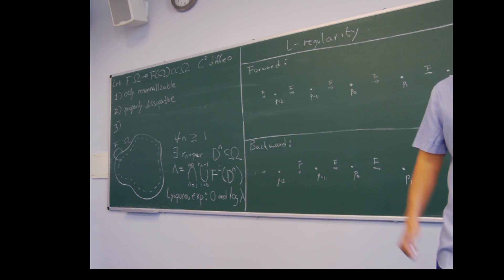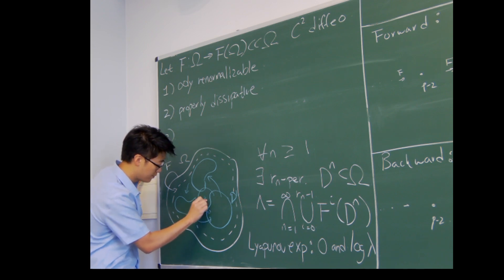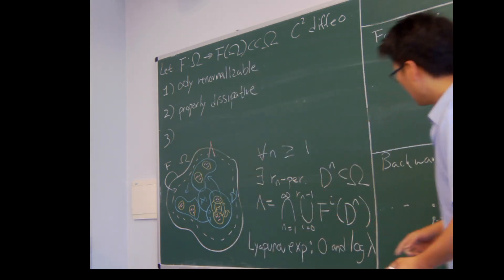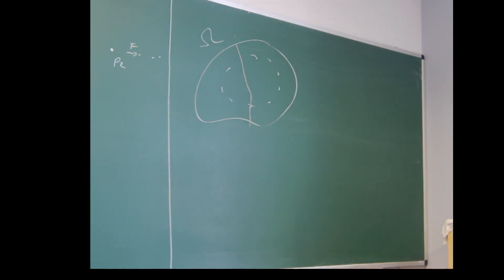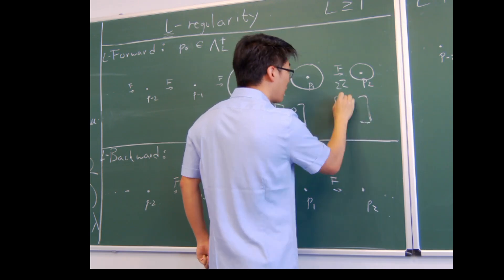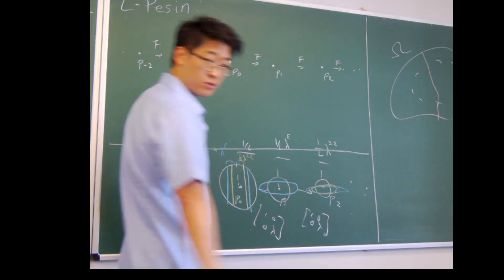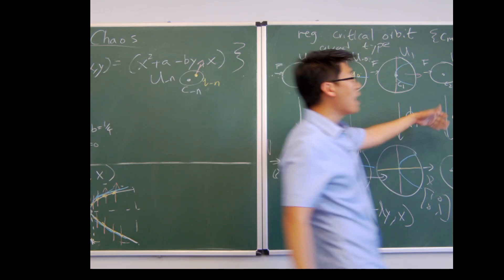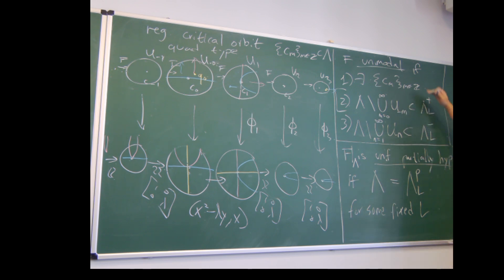Jonguk Yang (University of Zurich), lecture 2a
Title: Renormalization in Dimension Two

Abstract: Loosely speaking, a dynamical system is renormalizable if it exhibits self-similarity at a smaller scale. Understanding this phenomenon often yields deep results about the combinatorial, topological and geometric nature of the dynamics. However, the existing techniques are largely limited to one-dimensional cases (e.g. maps on an interval, a circle, a domain in C^1 , etc).
In this mini-course, we will extend the renormalization approach to a higher-dimensional setting by combining it with the theory of non-uniformly partially hyperbolic systems. More specifically, we will generalize the renormalization theory of unimodal interval maps to a certain class of diffeomorphisms in dimension two. A key step will be to identify the higher-dimensional analog of a "critical point". Our main result will be two-dimensional a priori bounds, which is a certain uniform control on the geometry of the dynamics at arbitrarily small scales.
Below is a preliminary outline of the mini-course.
i) The proof of a priori bounds for unimodal interval maps in dimension one.
ii) Quantitaive Pesin theory, and the definition of a critical orbit and unimodality in dimension two.
iii) Linear ordering on the renormalization limit set for 2D unimodal dieomorphisms.
iv) Regularity of the first return map, and the proof of a priori bounds for 2D unimodal diffeomorphisms.
This is based on a joint work with S. Crovisier, M . Lyubich and E. Pujals.